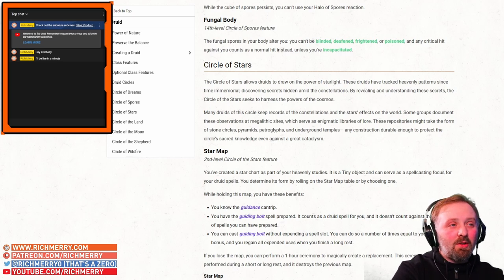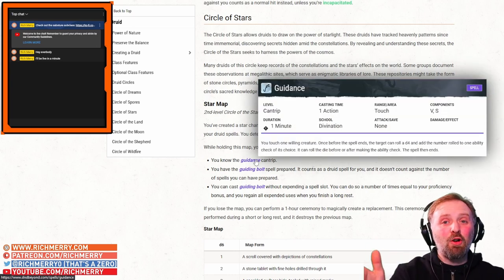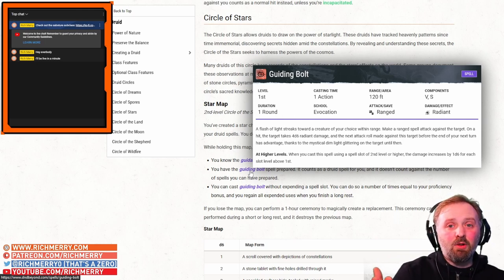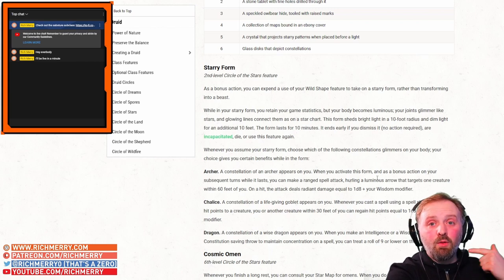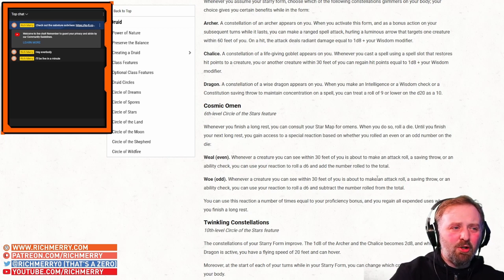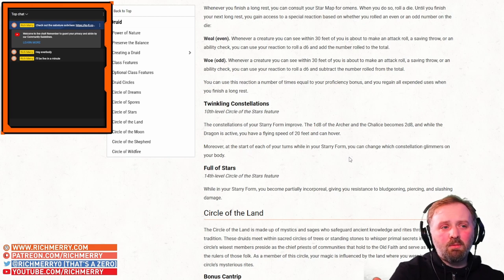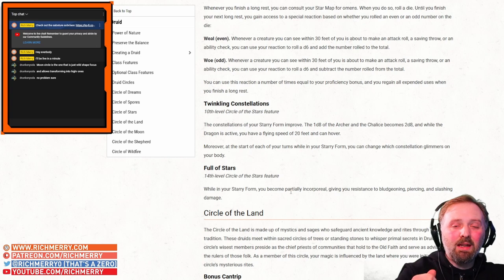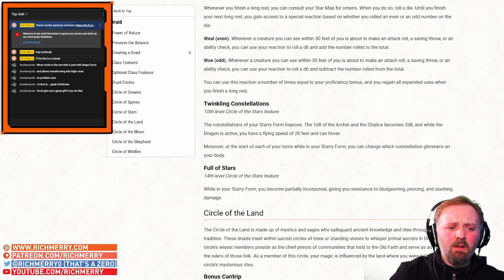Is circle of stars the most powerful druid subclass in dnd5e?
In this video we cover the Circle of stars Druid from Tasha's Cauldron of Everything. Its a druid subclass that lets you take a starry form instead of your wild shape and has some powerful damage dealing abilites at lower levels.